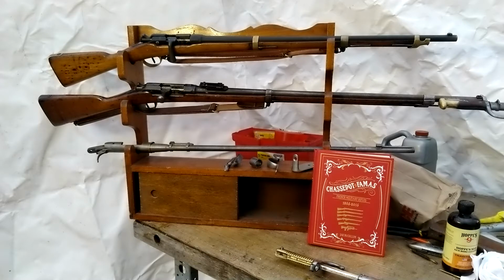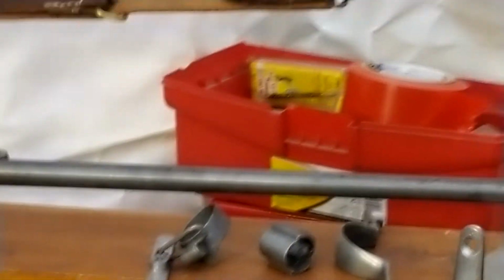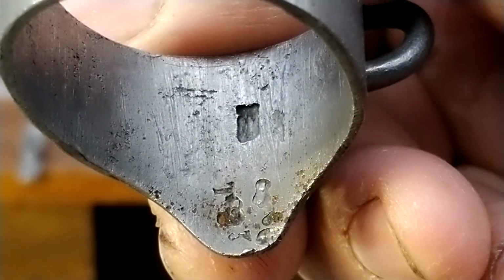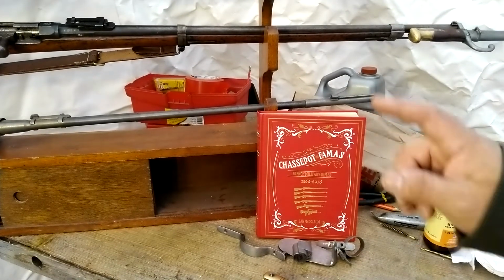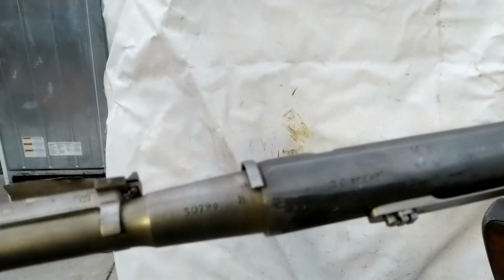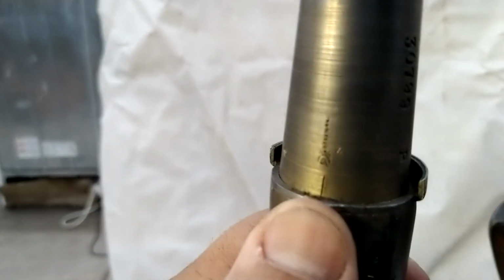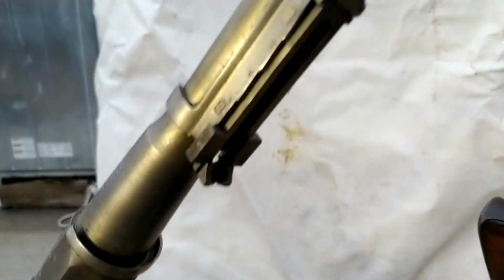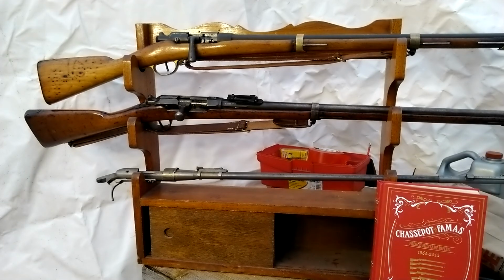1874 Gras m14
just showing details of the marks on my m14 gras for those of you who like that stuff.